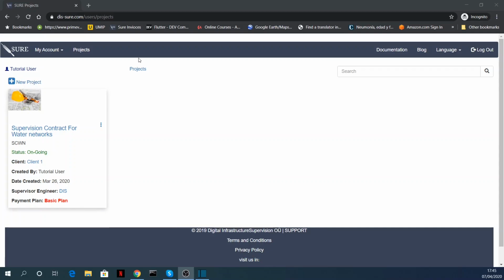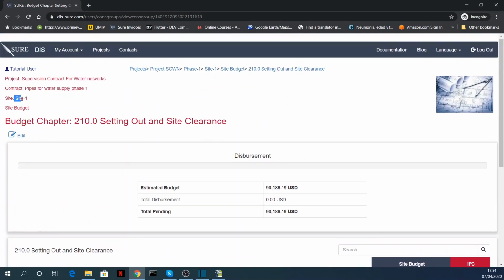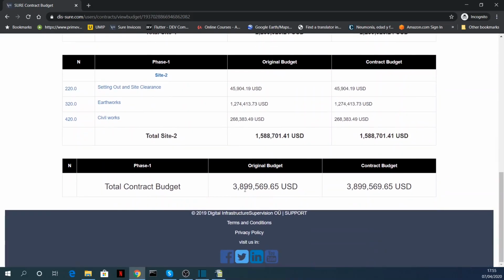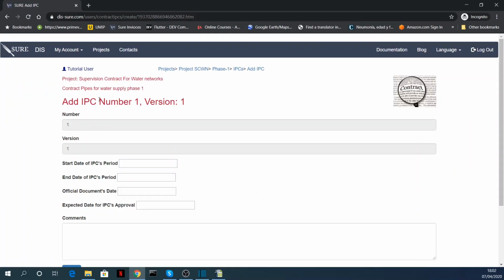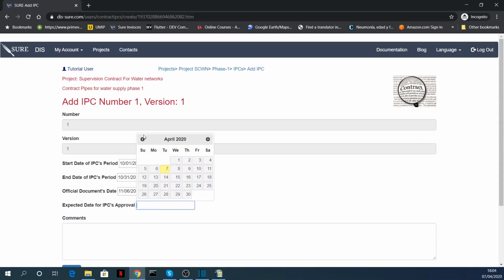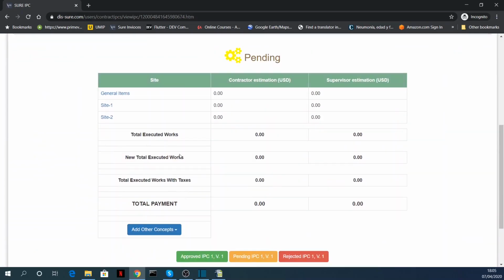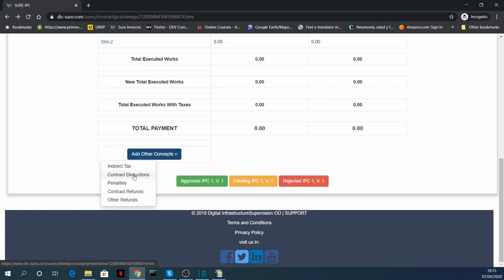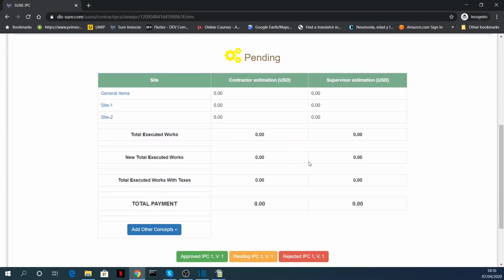SURE tutorial12 IPC#1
Hello to everyone. Today we will show you how to evaluate the works that contractor has done in monthly basis with SURE. With SURE you can create IPC, monitor the status of approval, control how it was done and why the budget was given to the contractor.
Thanks to SURE you can always keep on track all the payments in projects, you don’t believe?